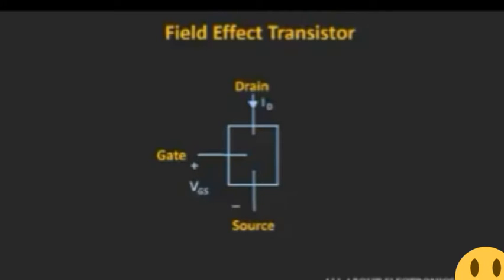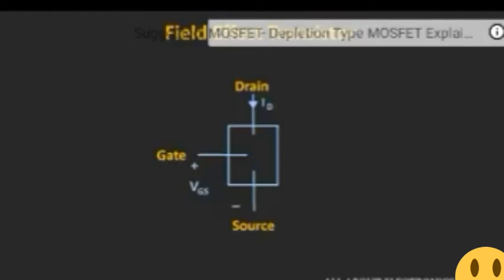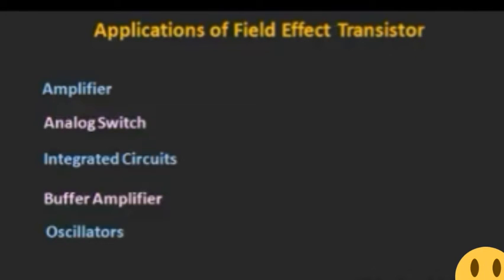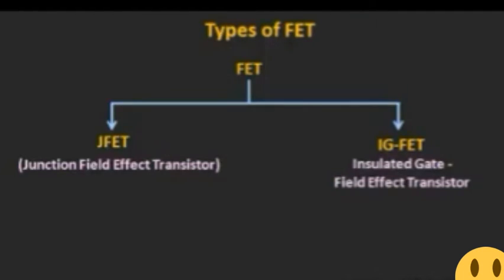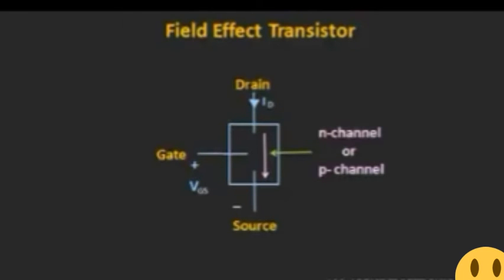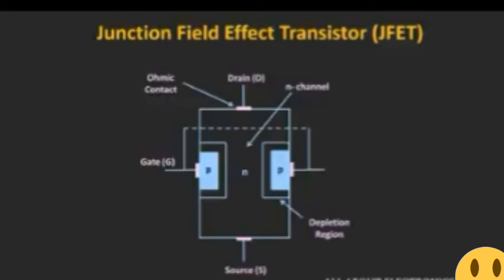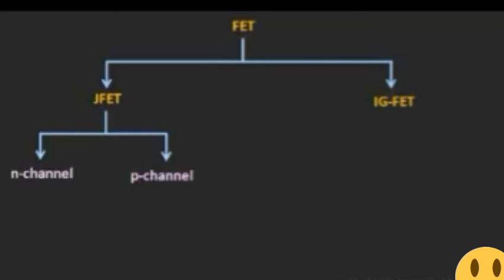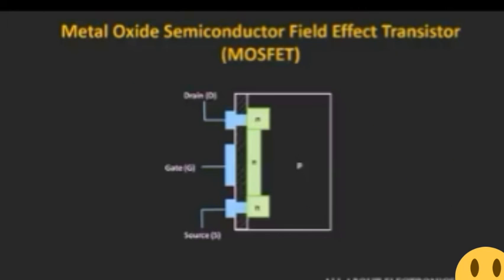Field effect transistor & mosfet